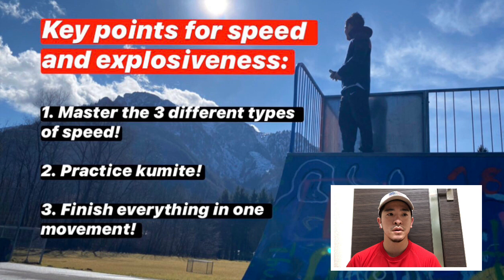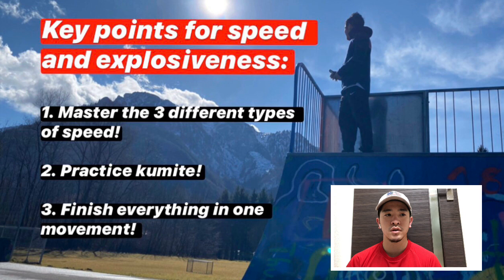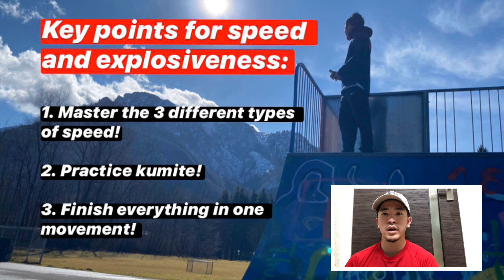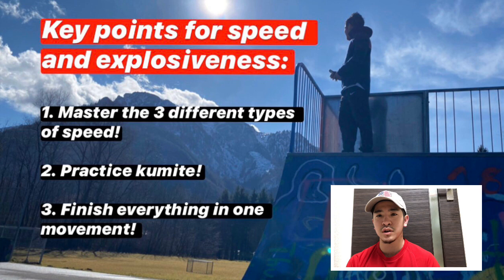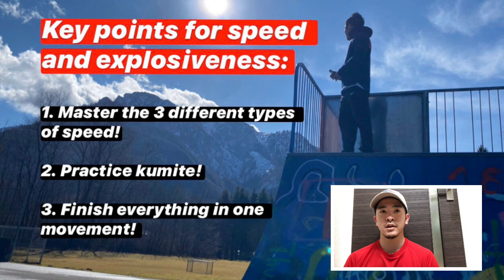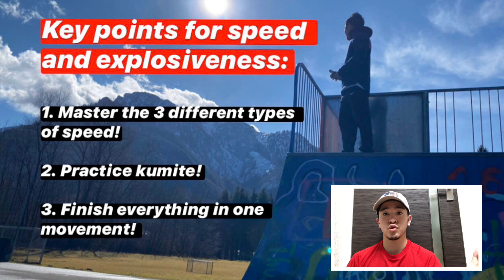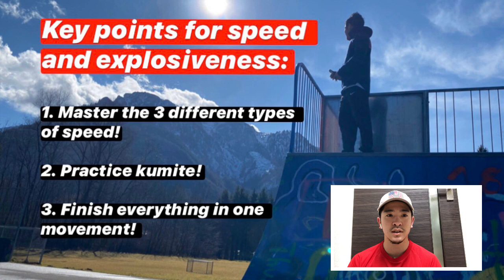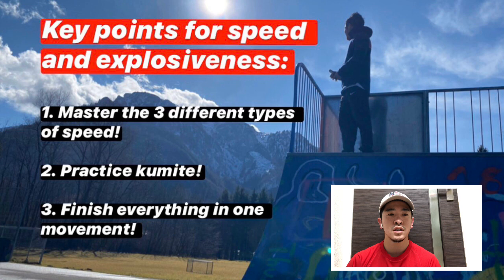You want to be explosive during your kata? Listen up! GakuTalk ep2: Speed & Explosiveness